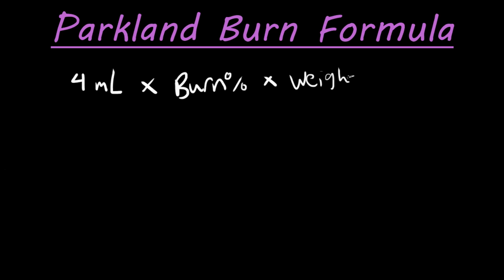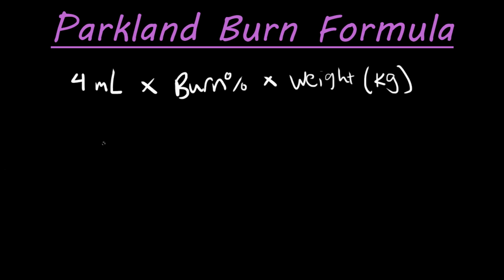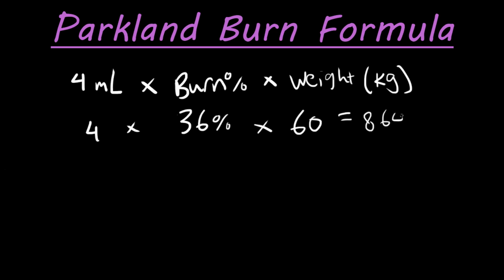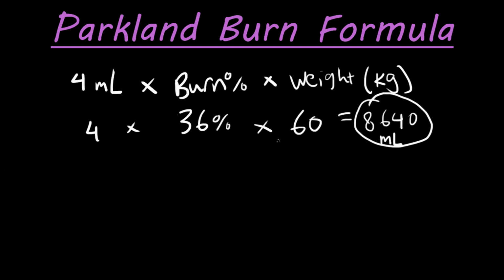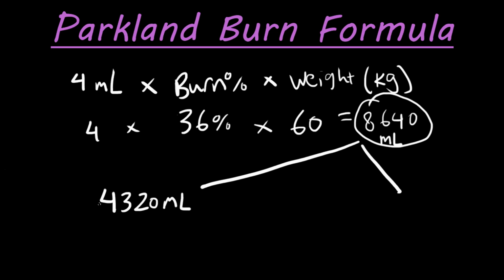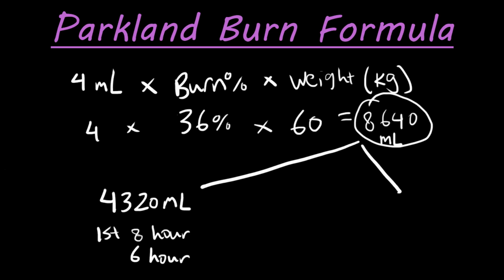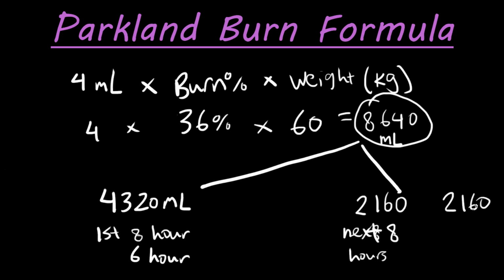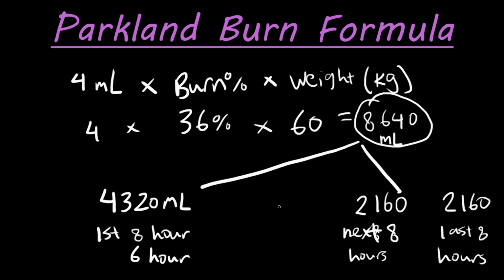How to calculate the amount of fluids needed with the Parkland burn formula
This video talks about how we figure out the amount of fluids we should give in the 1st 24 hour period for burn management. The formula is 4 mL * their burned % surface area * weight in kilograms. You would want to give 50% of the fluid needed in the first 8 hours, 25% over the next 8 hours, and 25% over the last 8 hours.